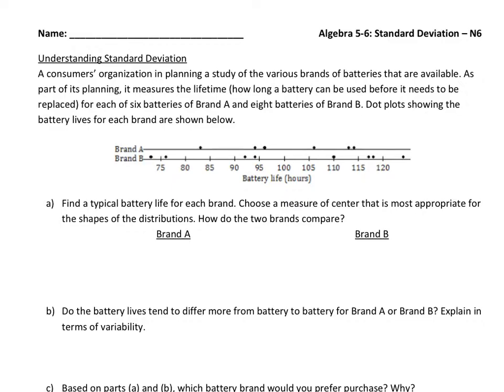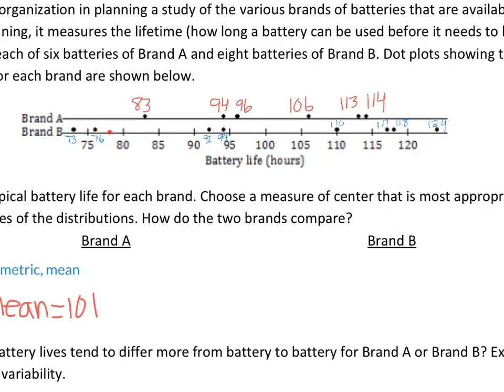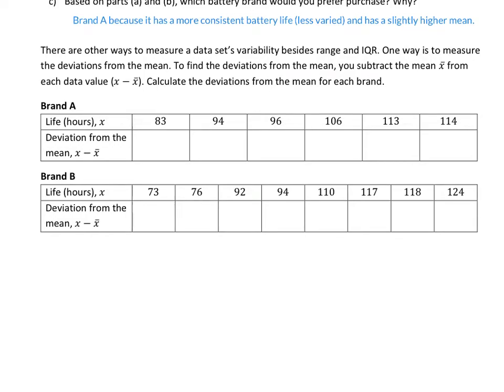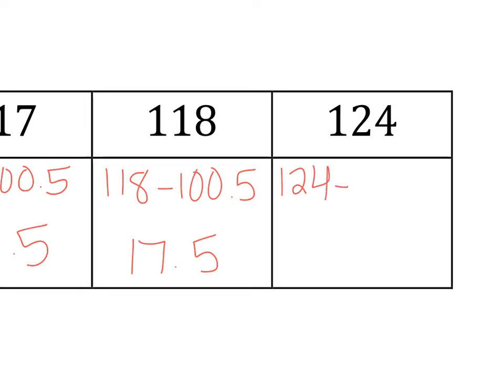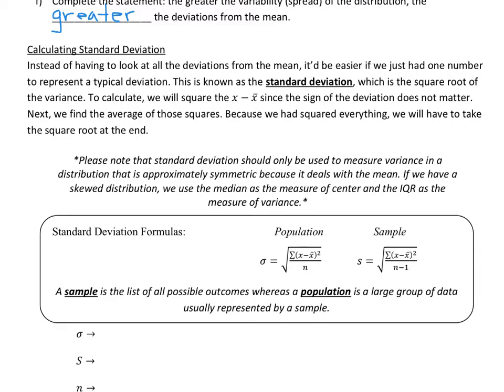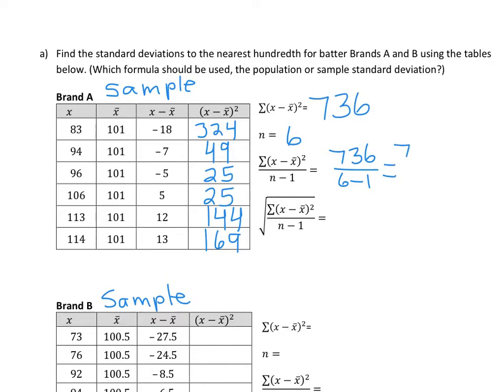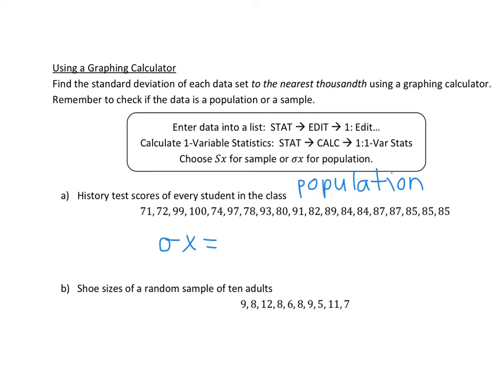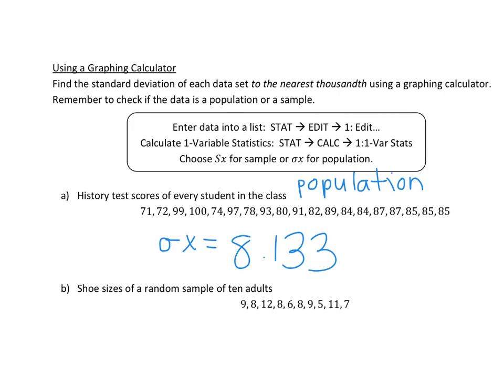5 6 V6